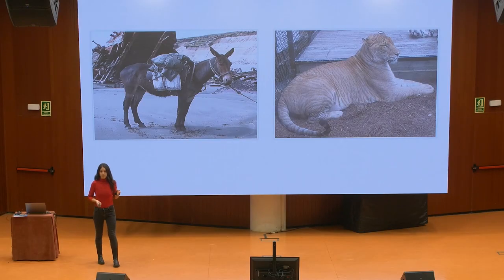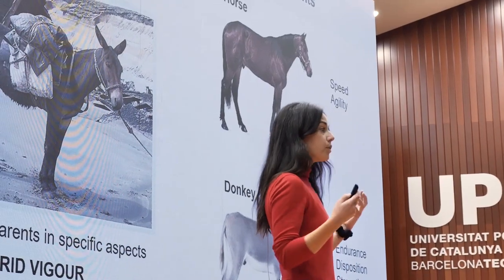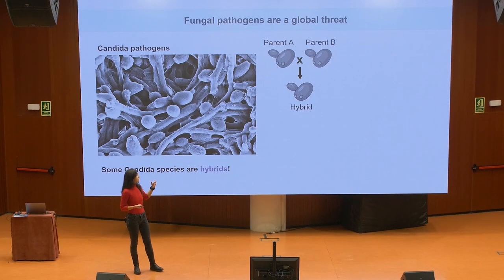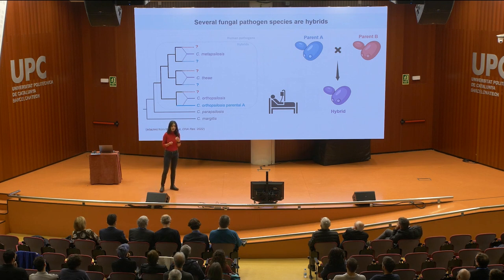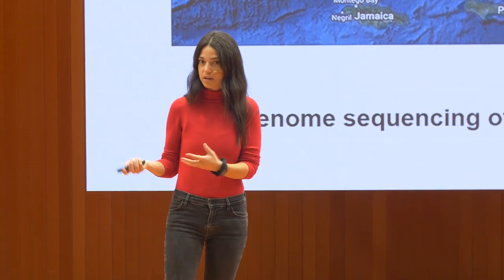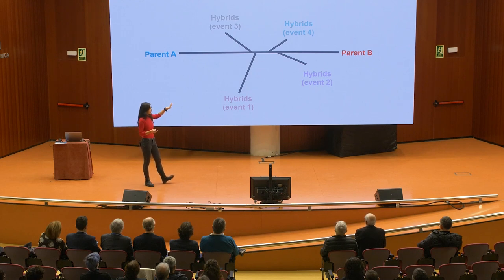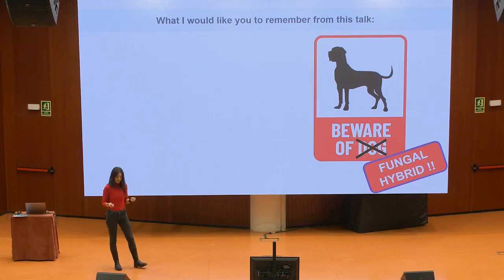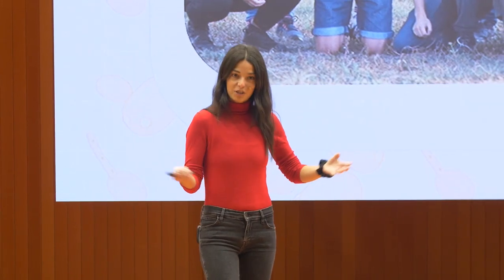BSCTalks: The role of hybridisation in the emergence of fungal pathogens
🗣By Valentina del Olmo, researcher from the Comparative Genomics group.

Hybridisation is a common event in yeasts often leading to genomic variability and adaptation. Candida orthopsilosis is a human-associated opportunistic pathogen belonging to the Candida parapsilosis species complex. Most C. orthopsilosis clinical isolates are hybrids resulting from at least four independent crosses between two parental lineages of which only one has been identified. The rare presence or total absence of parentals amongst clinical isolates is hypothesised to be a consequence of a reduced pathogenicity with respect to their hybrids.

We analysed the genomes of the first sequenced environmental C. orthopsilosis strains, which were isolated from warm marine ecosystems. We found that a majority of environmental isolates are hybrids, and that these are phylogenetically closely related to hybrid clinical isolates. Furthermore, we identified the long-sought missing parental lineage, thus providing a complete overview of the genomic evolution of this species. Additionally, we discovered phenotypic differences between the two parental lineages, as well as between parents and hybrids, under conditions relevant for pathogenesis.

Our results suggest a marine origin of C. orthopsilosis hybrids, with intrinsic pathogenic potential, and pave the way to identify the pre-existing environmental adaptations that rendered hybrids more prone than parental lineages to colonise and infect the mammalian host.